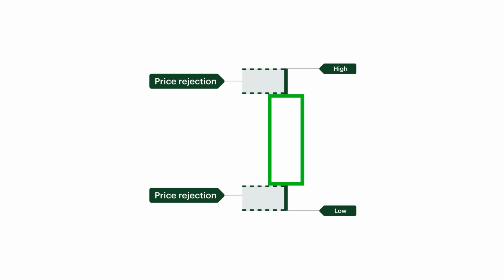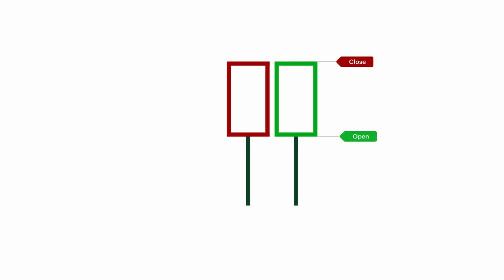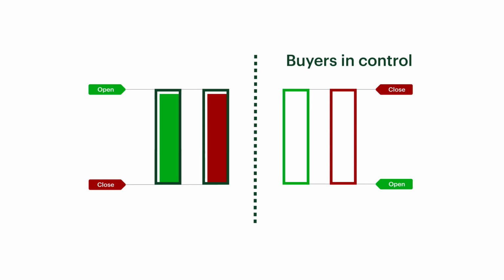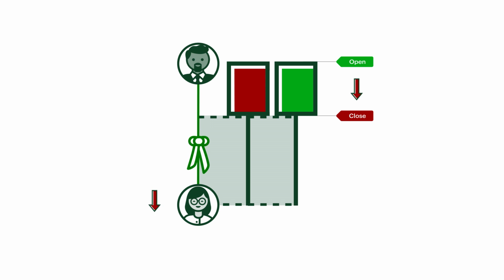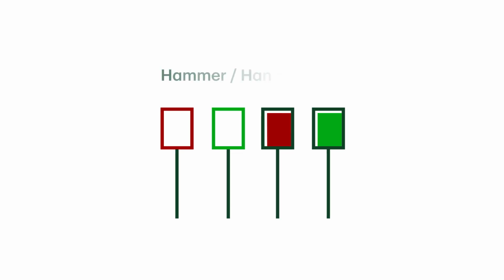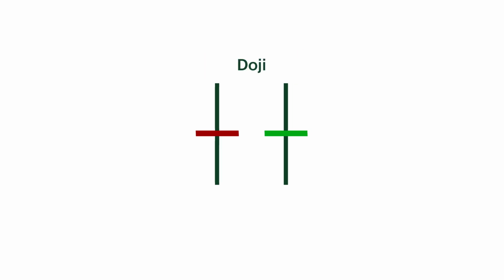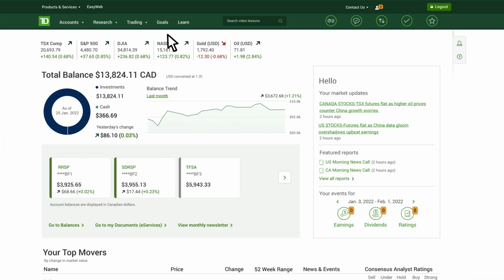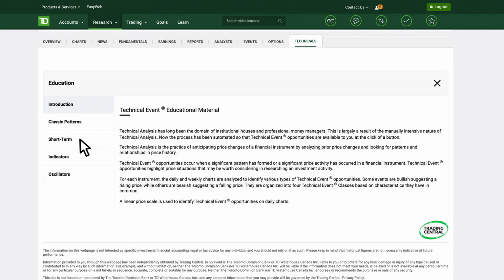Candlestick patterns: Single candlestick formations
Knowing how to interpret the various formations of individual candlesticks can help traders identify potential buy and sell signals for what's being charted. In this lesson, we cover what single candlestick formations may reveal about the price action.